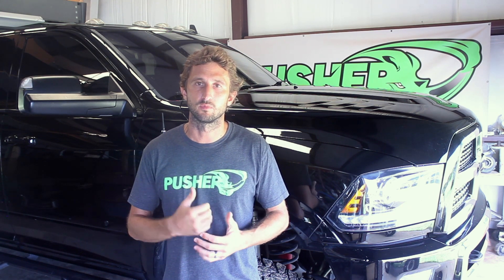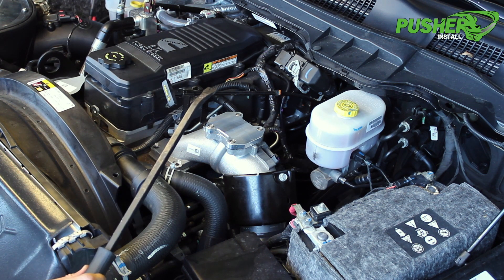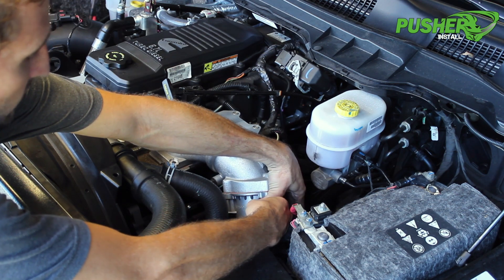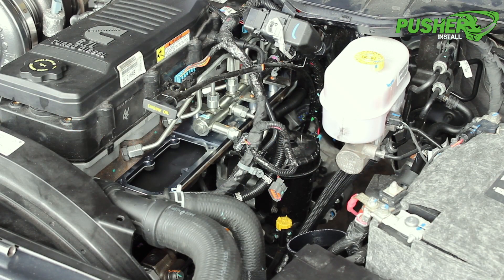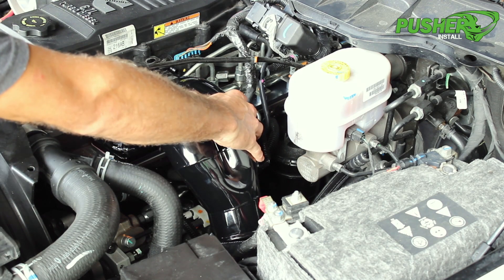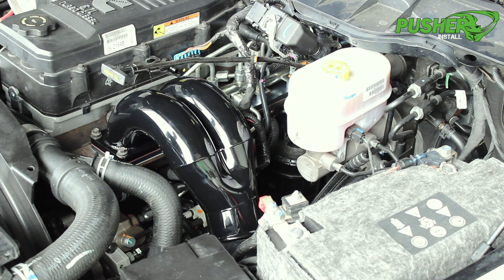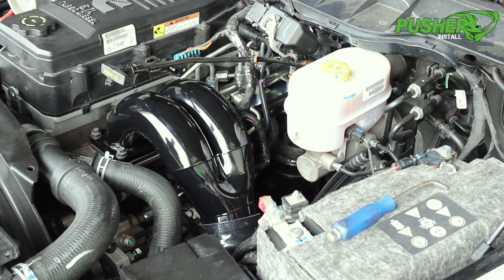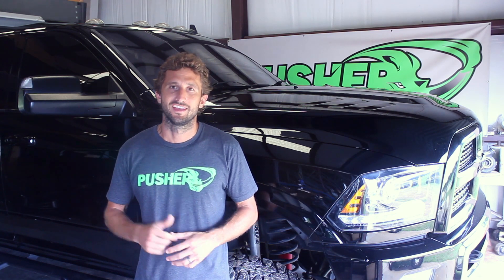Pusher Intakes Install - 3.5" Intake Manifold for 6.7L Cummins Trucks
Step-by-step installation of the Pusher 3.5" Intake Manifold for Dodge/Ram 6.7L Cummins trucks. Featuring a walkthrough of the Intake Manifold installation process as well as tips and tricks to make the install go smoothly.

This video is a supplement and in no way replaces the printed instructions that come with the purchase of a Pusher Intake 3.5" Intake Manifold for 6.7L Cummins trucks.

The Pusher Intake Manifold for the Cummins 6.7L trucks increases the airflow by 49.4% more than the factory manifold. Pusher's intake manifold is designed around a 3.5" inlet that smoothly transitions to two 3" mandrel bent tubes. The twin tube design nearly doubles the outlet size of the stock manifold while minimizing the impact of the initial section of the number one injector line. This design also enables the use of a short bolt in place of the long driver-side flange bolt that passes right through the center of the stock manifold air plenum - thus freeing up airflow even more while maintaining the stock six bolt pattern for a proper seal.